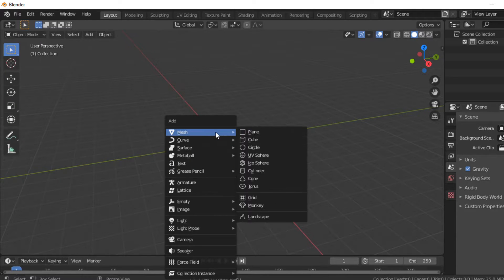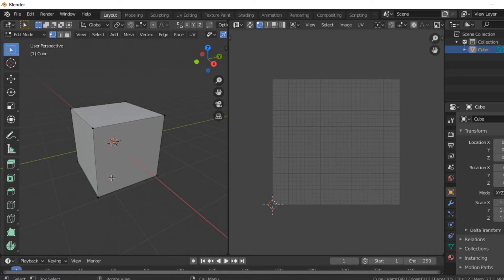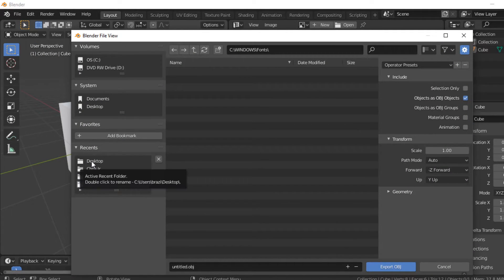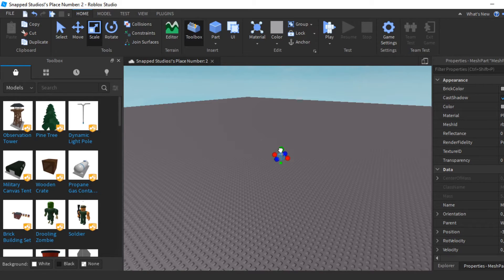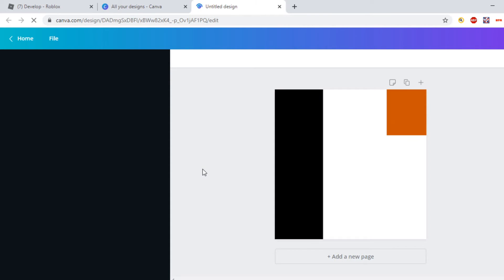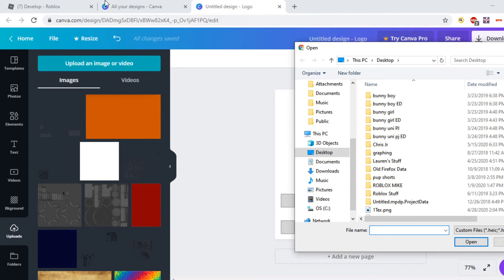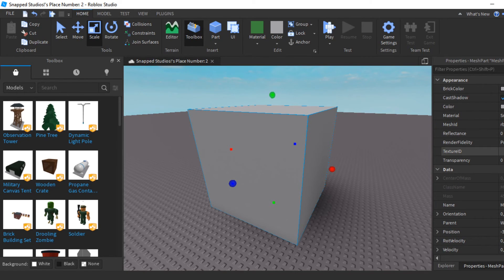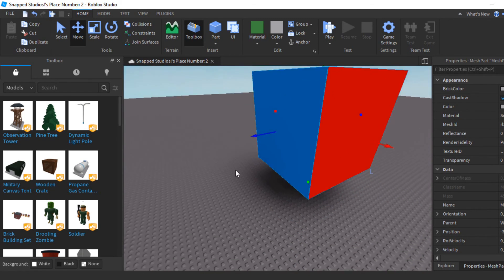How to texture a mesh object for Roblox - 2020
Hey everybody it's ShankBLOX!

Today i'm going to show you how to texture a mesh object for Roblox in 2020!

Go follow my roblox account!